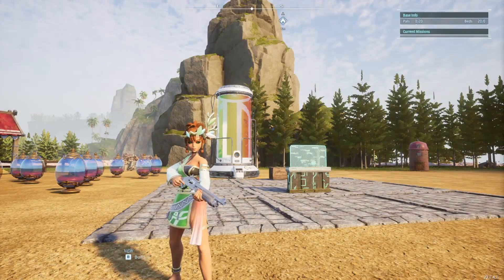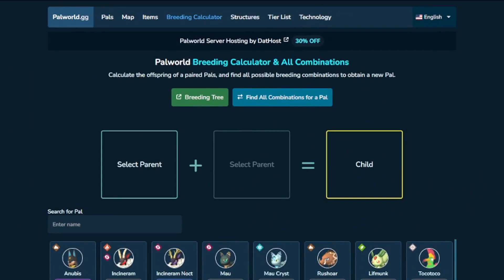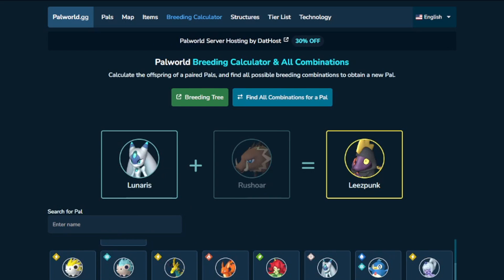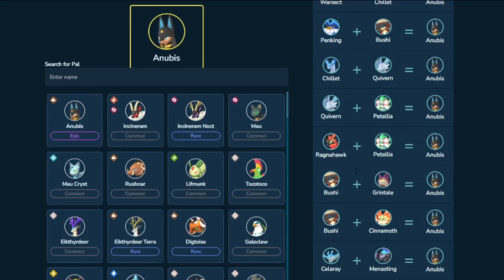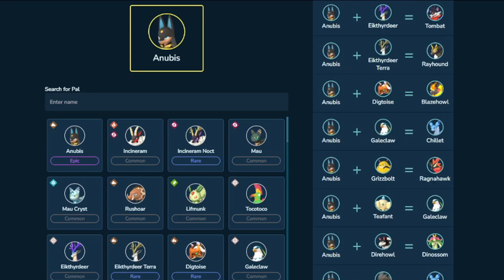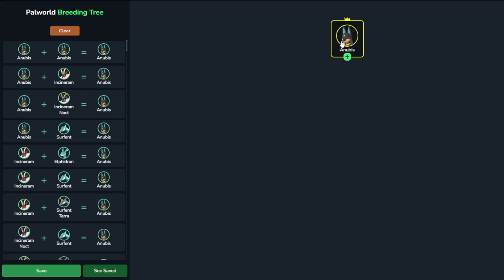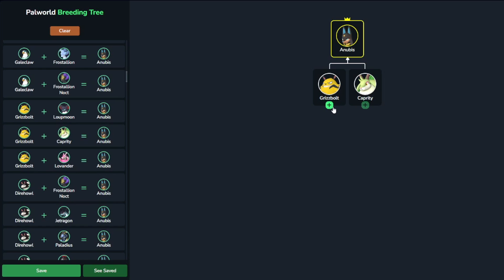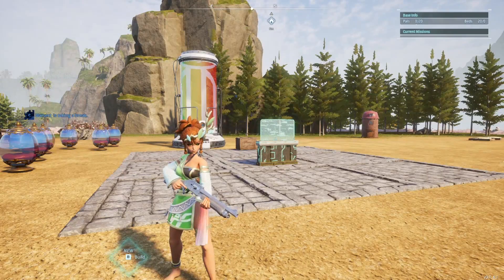How to USE BREEDING CALCULATORS on PALWORLD! (palworld.gg)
Today we're playing Palworld and in this guide, we'll be talking about how you can better understand breeding calculators, including those that have a breeding tree. A lot of people have asked me about this, so I hope it helps!